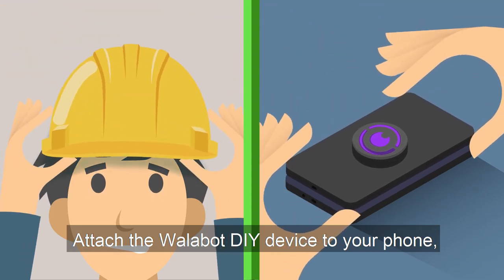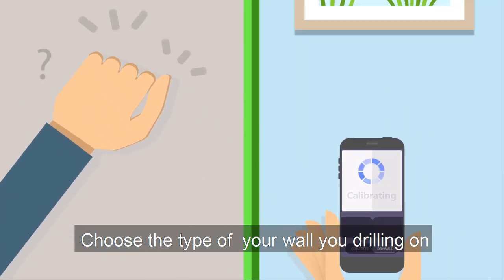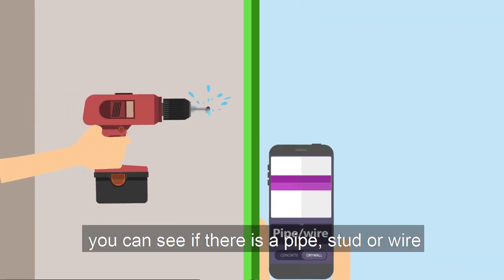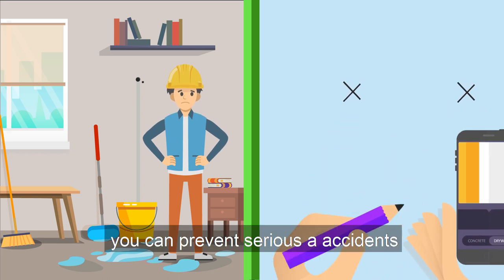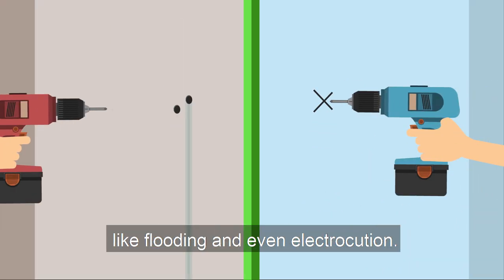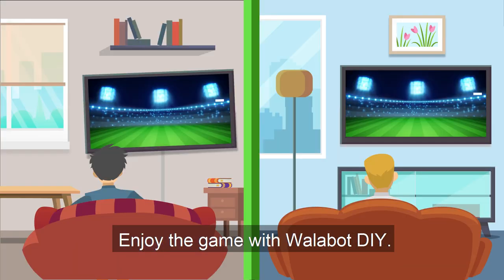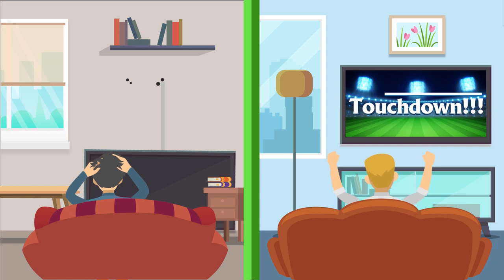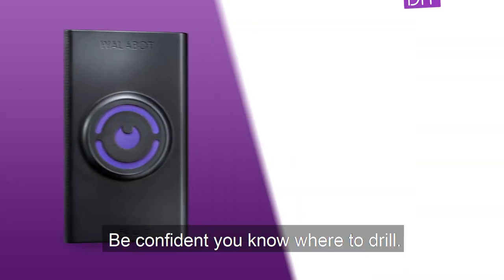Walabot Diy Stud Finder